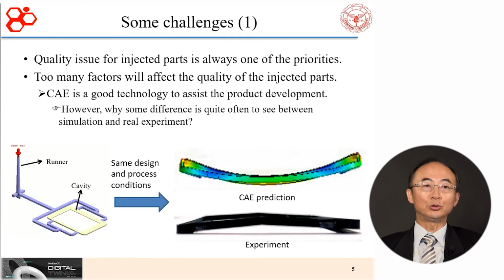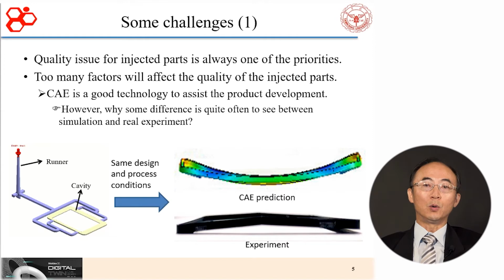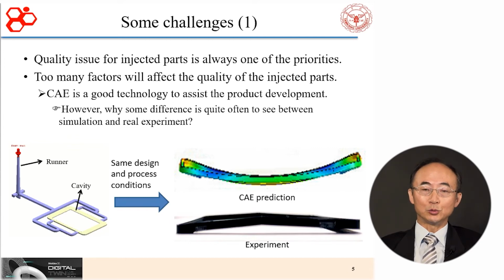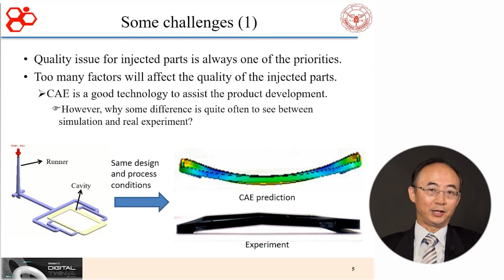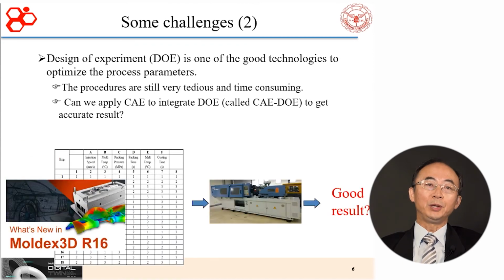Digital Twin 2020｜Tamkang University｜Using CAE to Perform Design of Experiment Optimization｜Intro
Quality issue is one of the most important concerns in injection molding. Before executing mass production, how to retain good quality is a crucial factor in injection molding. To retain good quality, CAE technology is very helpful to assist us either to make the process window approach or to integrate with optimization strategies to improve the quality. However, there are still some questions or challenges existed. For example, for general injection molding, the difference between CAE simulation prediction and real experimental observation is very often to encounter. But its mechanism of this difference is not fully understood yet. In this study, we have proposed a feasible methodology to discover the difference and its internal mechanism between CAE simulation prediction and real experimental observation. It also includes the method to reduce that difference by calibration the machine performance.